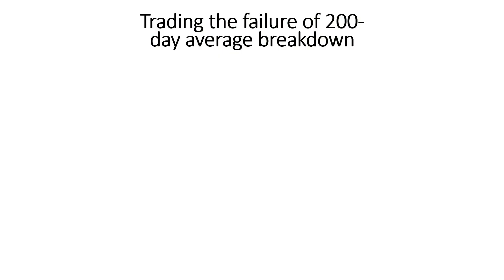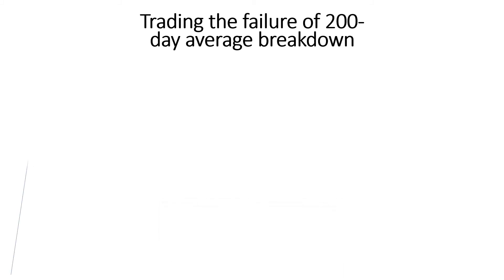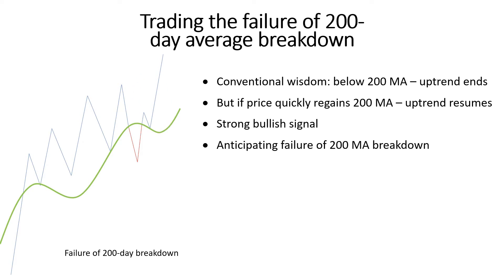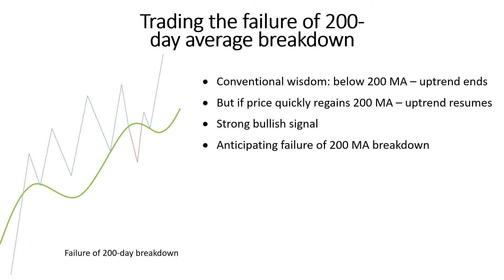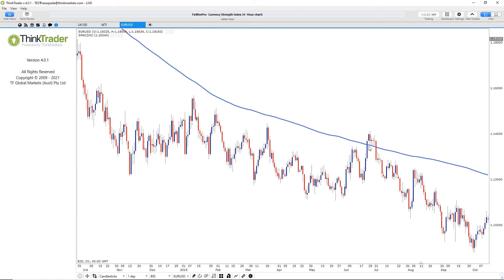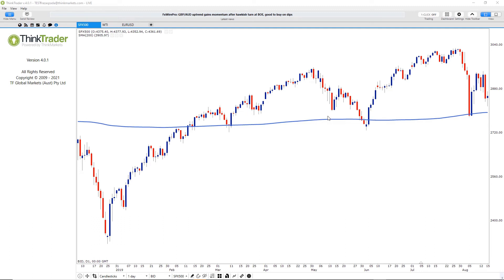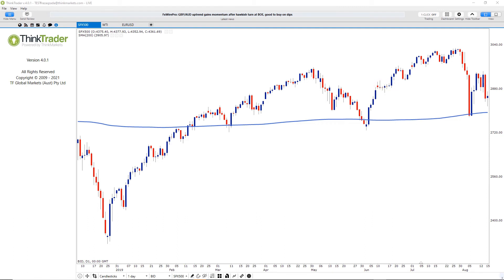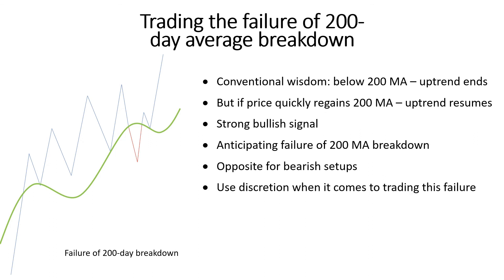Trading the failure of 200-day average breakdown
In this video, our analyst Fawad Razaqzada discusses how to spot and trade when the 200-day moving average is reclaimed after a brief breakdown. While failure of such patterns can be frustrating, spotting and trading these failures can sometimes offer much better tradeable opportunities, as you will find out in the video.